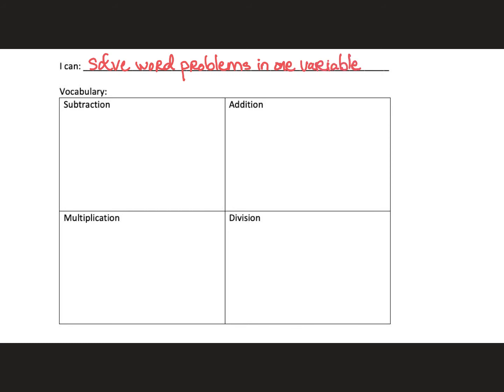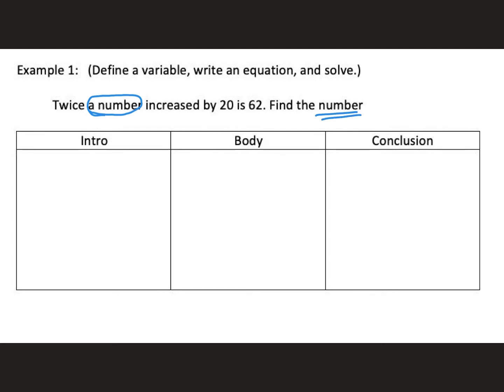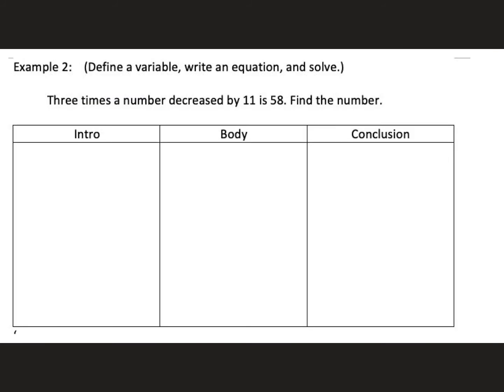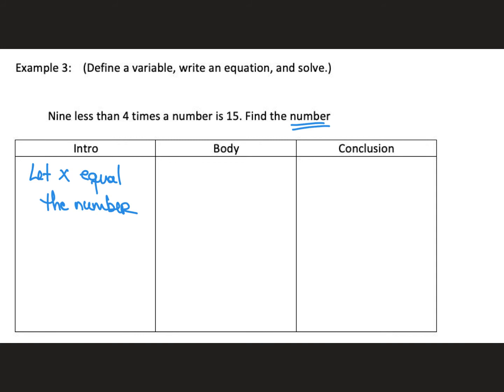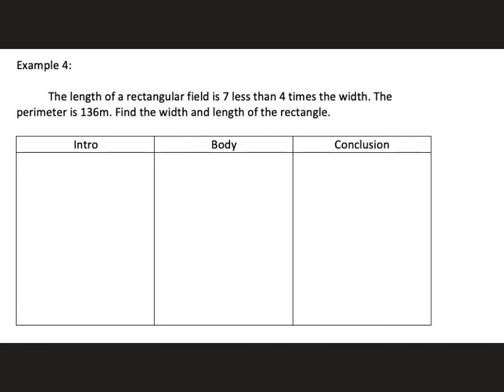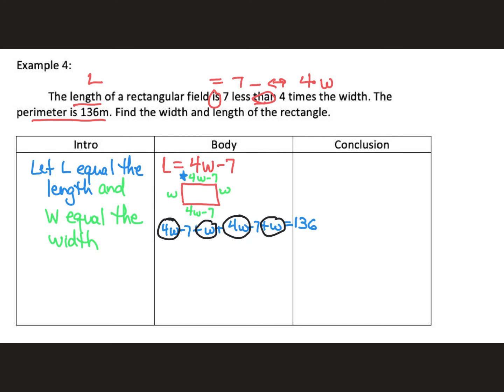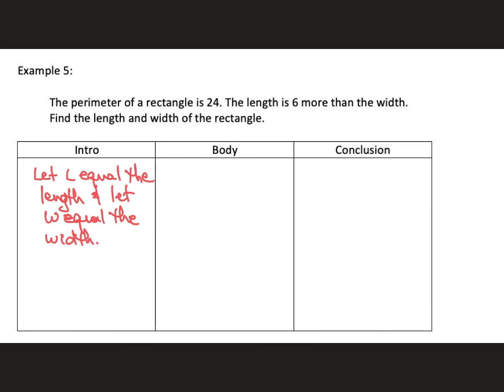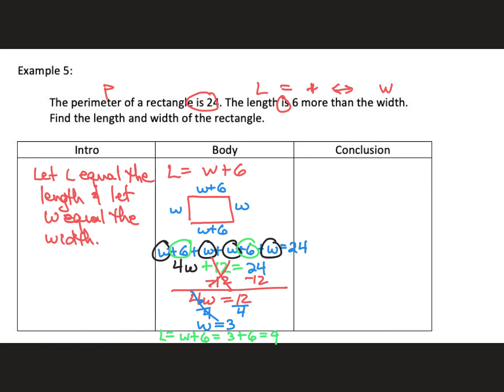Solving Equations Word Problems Day 1